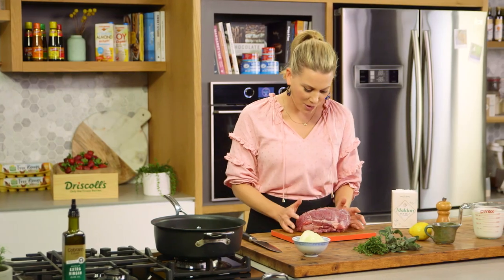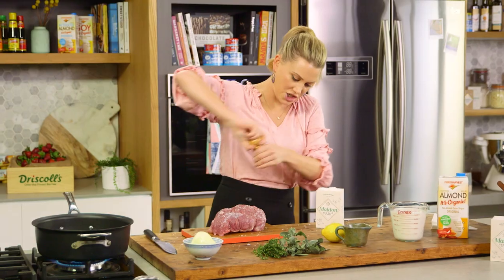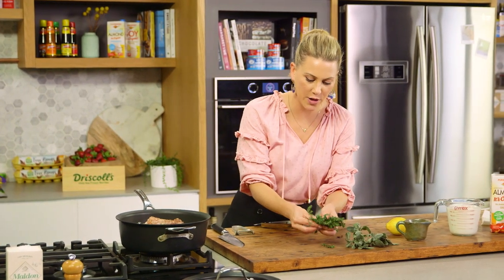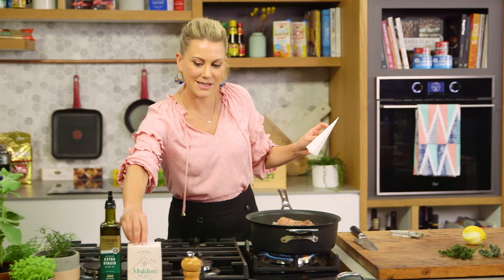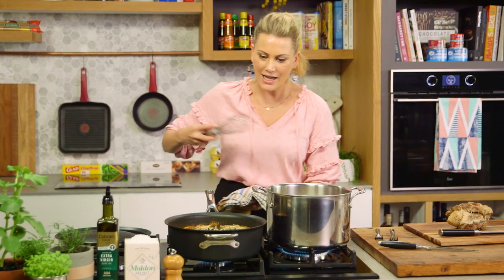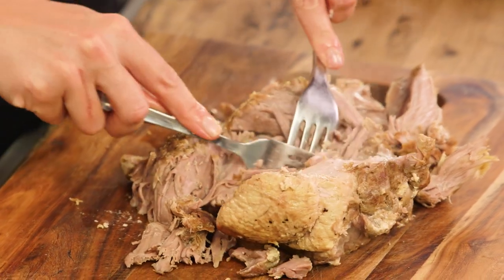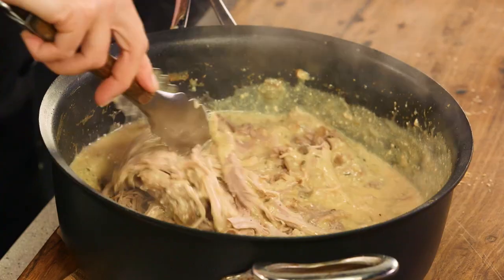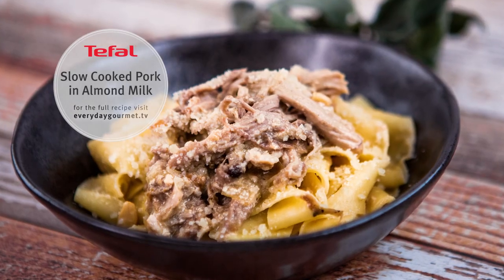Everyday Gourmet | Slow Cooked Pork in Almond Milk with Tefal Sautepan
Watch Justine Schofield make this famous pork dish cooked in milk from Emilia-Romanga in Northern Italy. While it is more common to use cows milk, Justine uses a combination of both cows milk and almond milk to give the sauce some extra nuttiness.